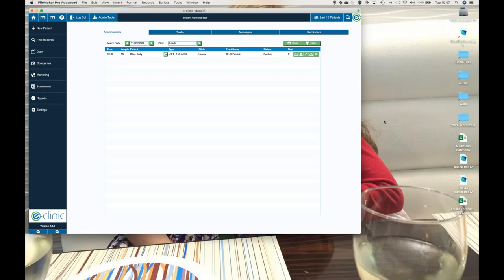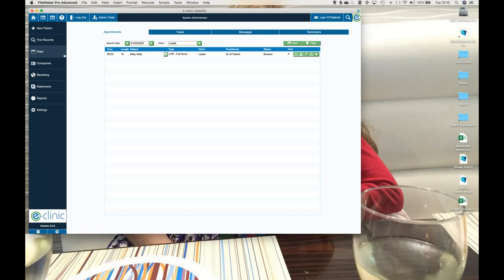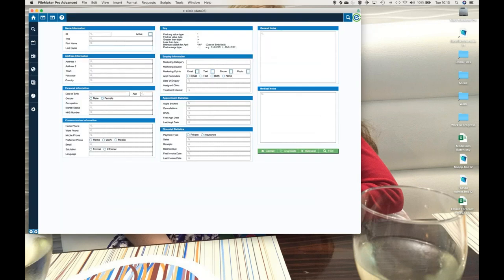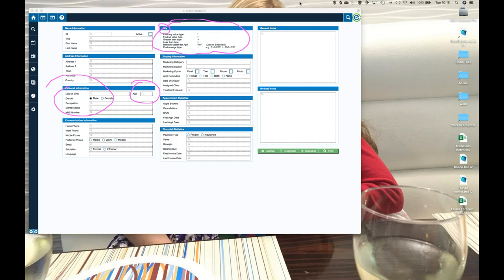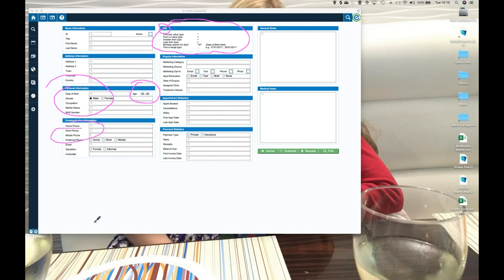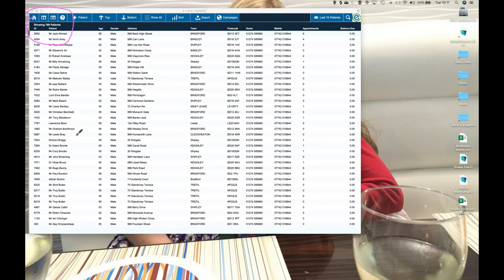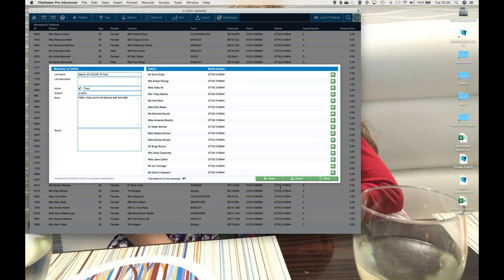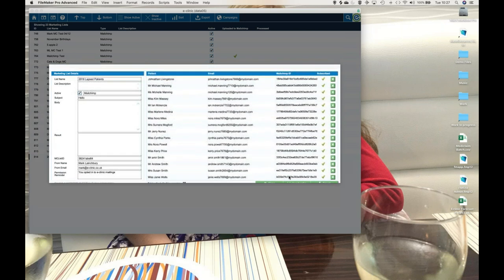Webinar: Communicating with patients via text message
The first in our series of webinars designed to support our clients (and those considering e-clinic) during the coronavirus crisis. In this webinar, Mark demonstrates how to communicate with patients effectively via text messages, both for appointment reminders and for marketing activity.